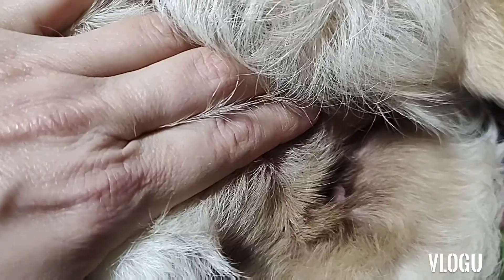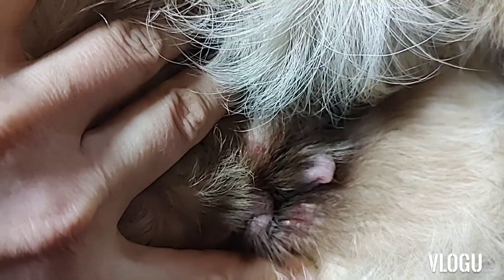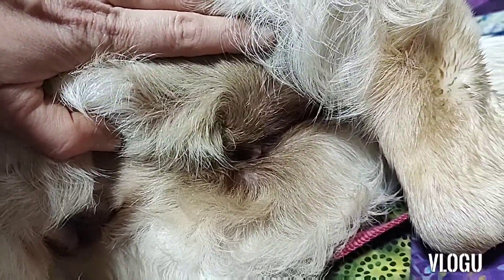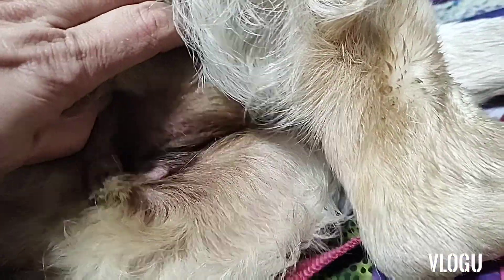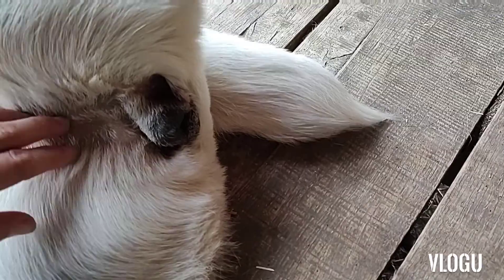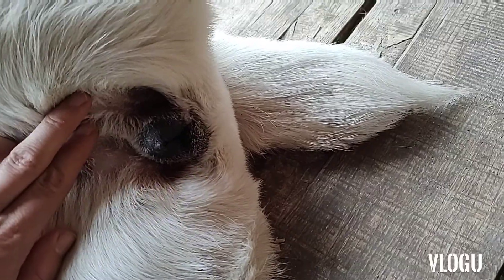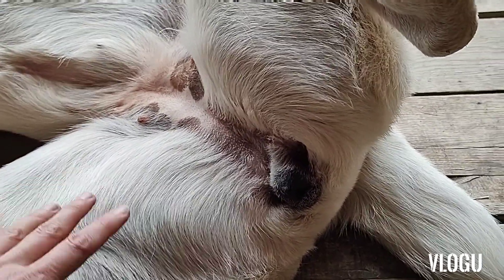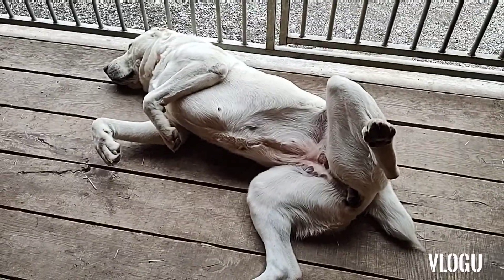Spaying your dog at right age